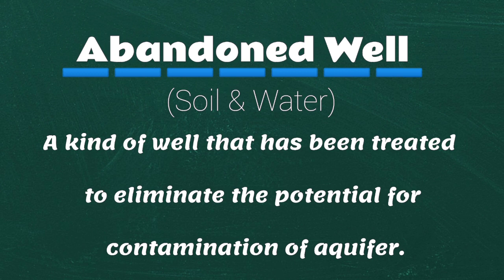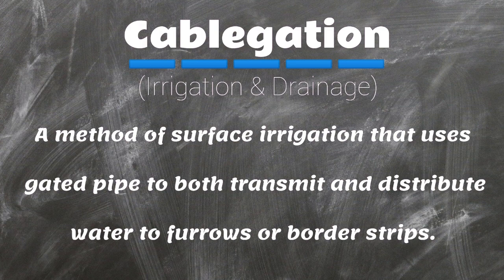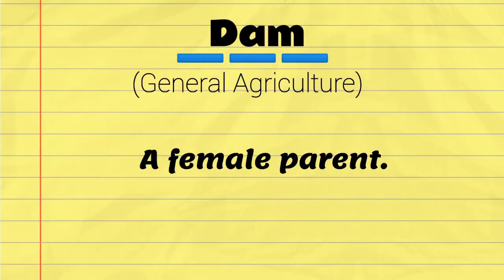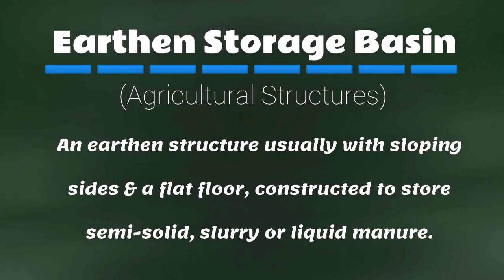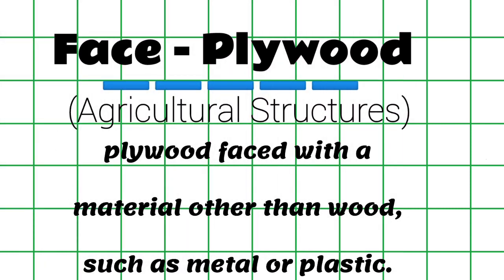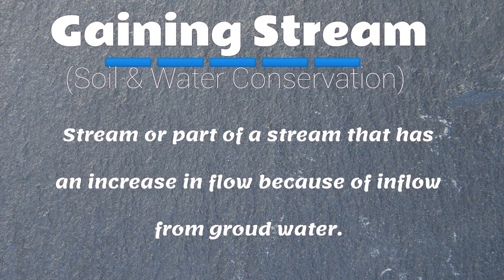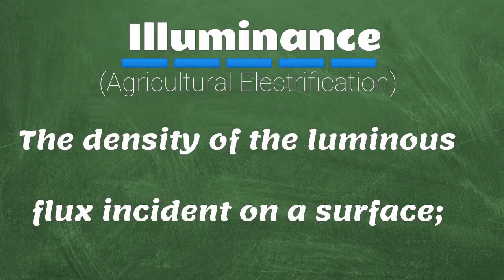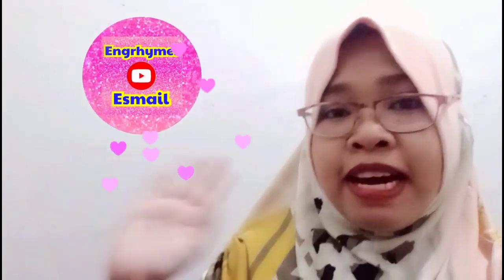Pre-board Review on Some Agricultural Engineering Terminologies | ENGRhymes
Here's another PRE-BOARD REVIEW vlog on some Agricultural Engineering Terminologies for you to be prepared for the upcoming Board exam. Good luck!

This video was created as Video Lesson for my ABE students. I do hope that you could learn something from this video. Please do support our YouTube channel

Hello ABEs I'm Engrhymes Esmail your ABE Instructor. 👩‍🏫 I create videos to teach my students. See you on our next topic in shaa Allah. 😊